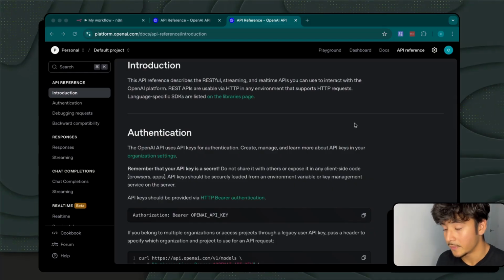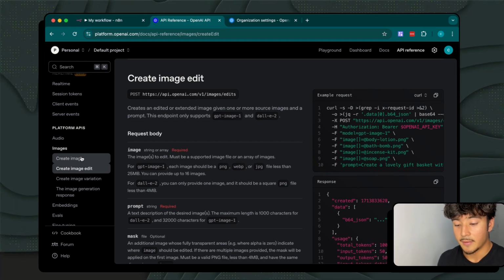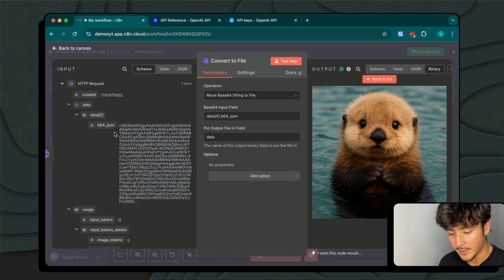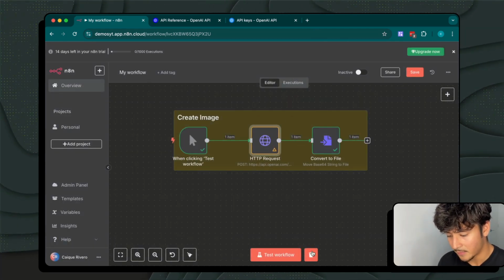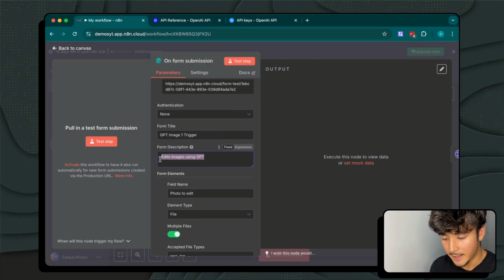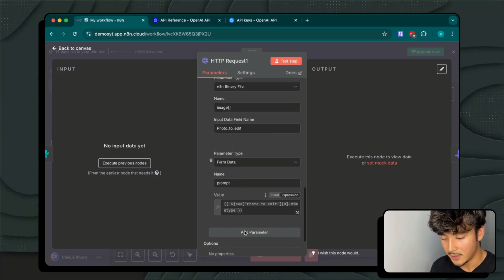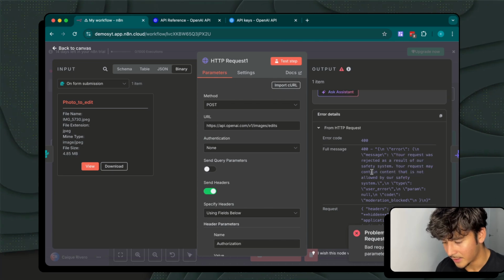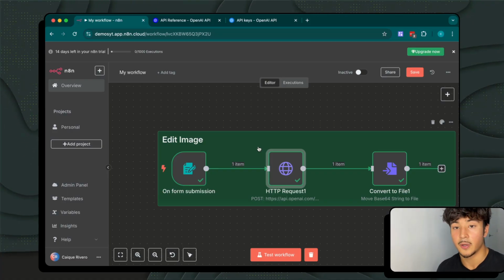How to Set up gpt-image-1 API in n8n in 10 Minutes